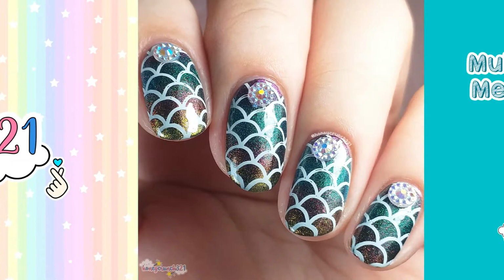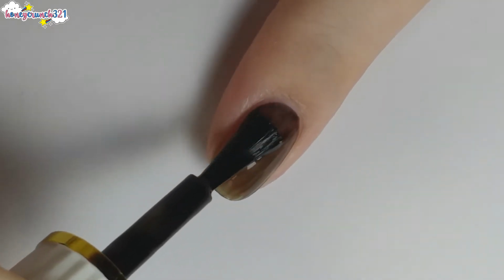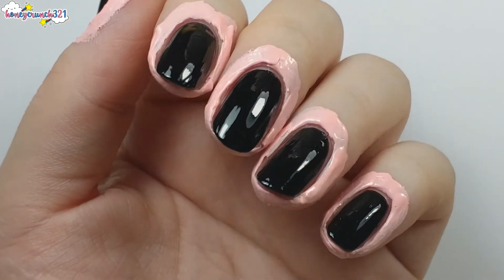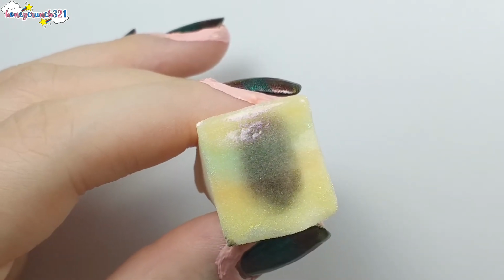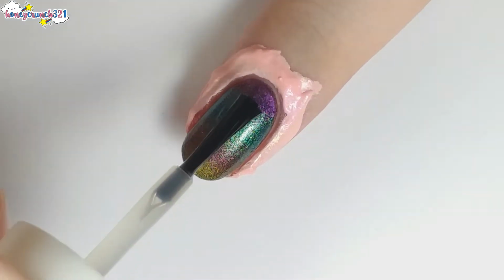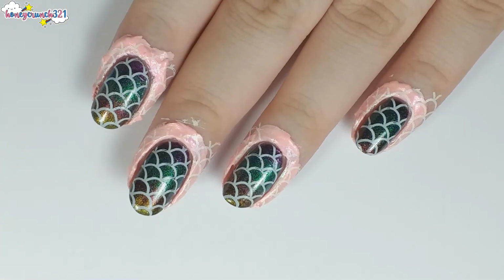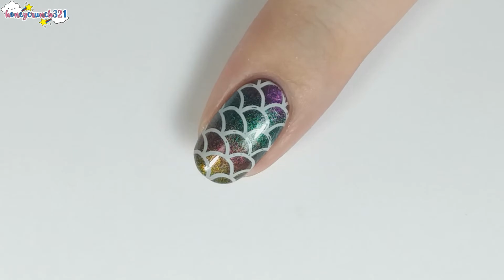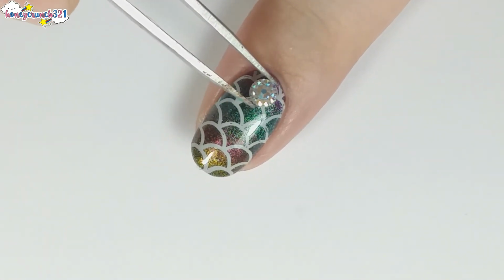Multicolored Mermaid Tail Nail Art | honeycrunch321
Love lots,
-Jham